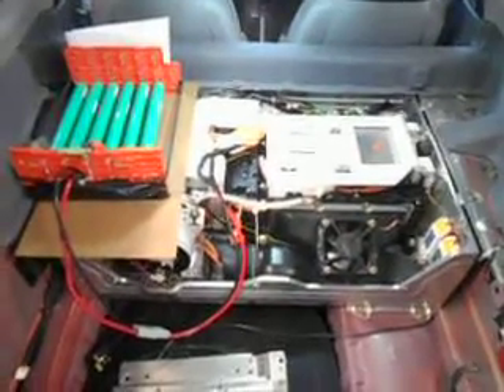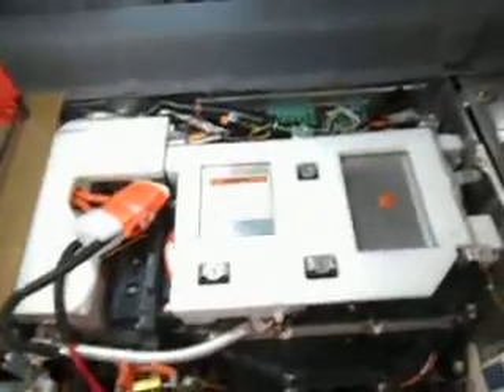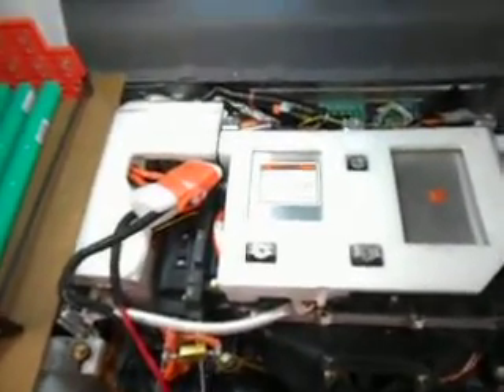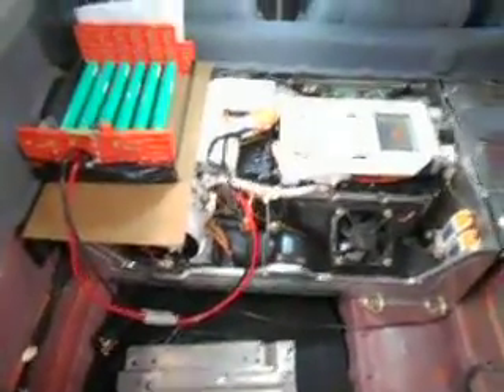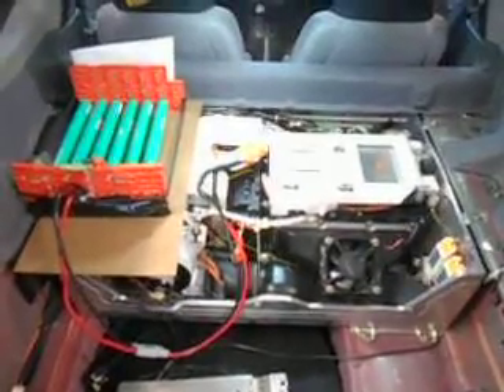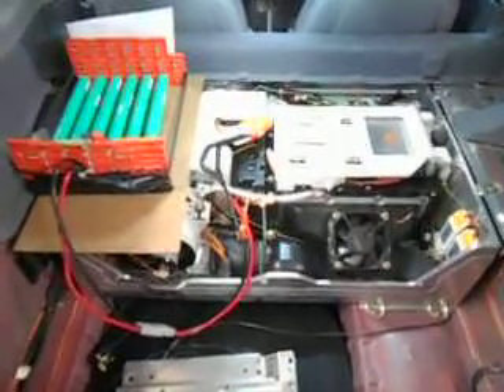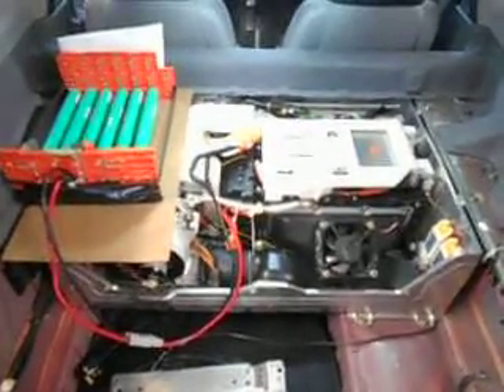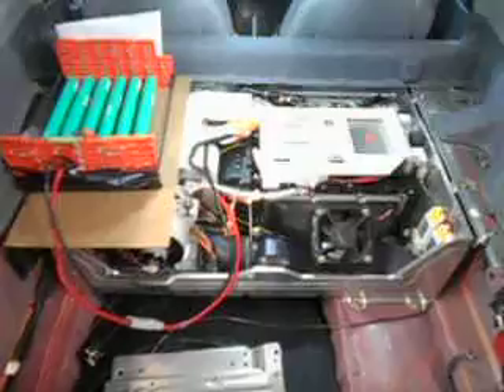Voltage Hack Proof of Concept Video 2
Working without the DC-DC Converter in operation.

So it can work.

Current 80-90A standard x 180V under load = 14-16kw
Current 120A x 180V under load= 21kw

Regen current is lower but that needs further testing.
Regen power 30A x 220V = 6.6kw higher than standard.